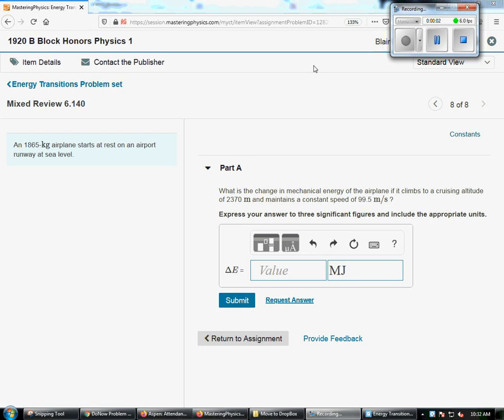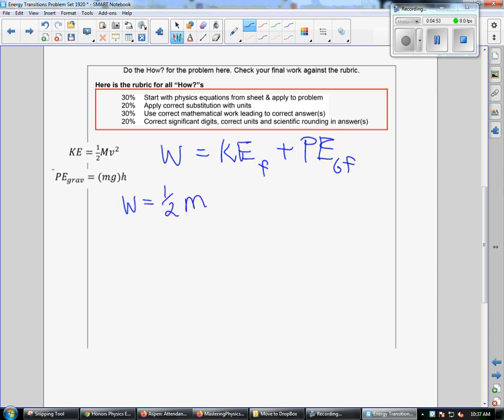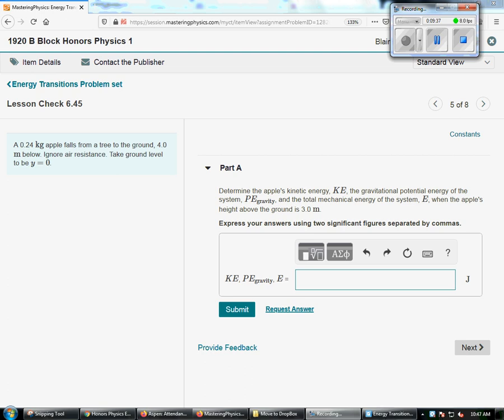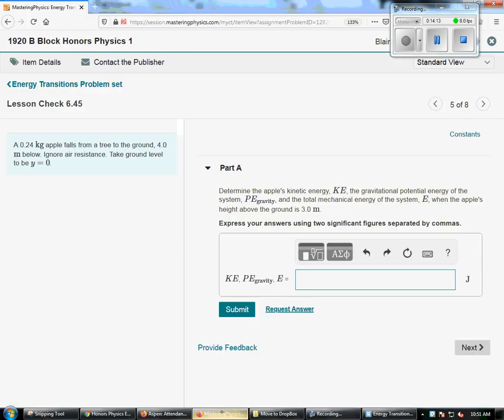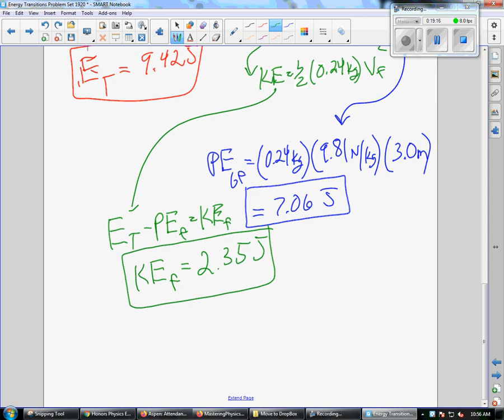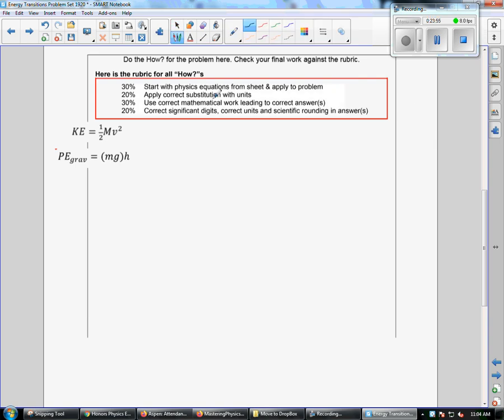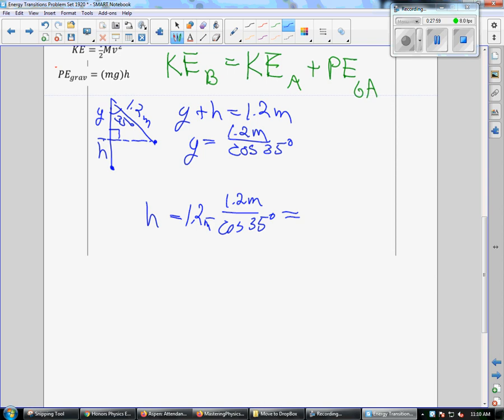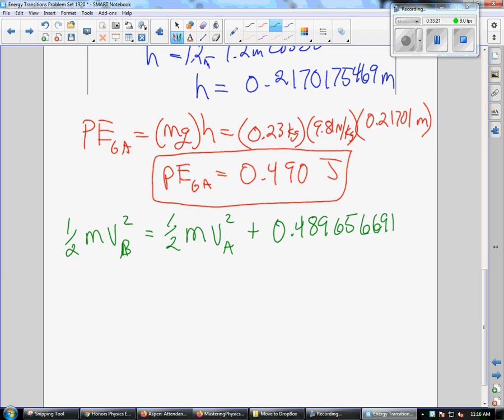Energy Transitions PS C block Honors 1920